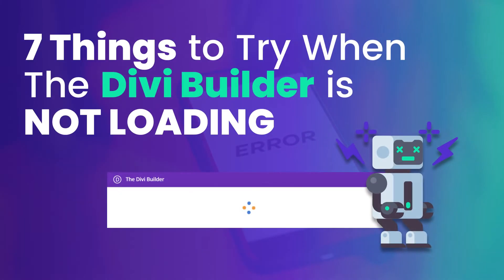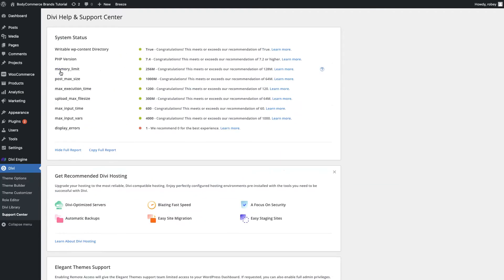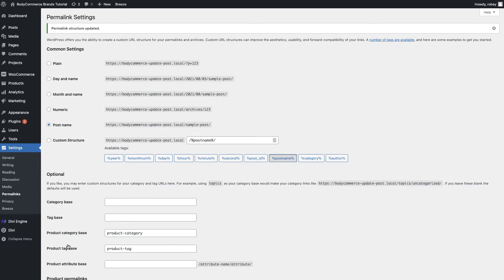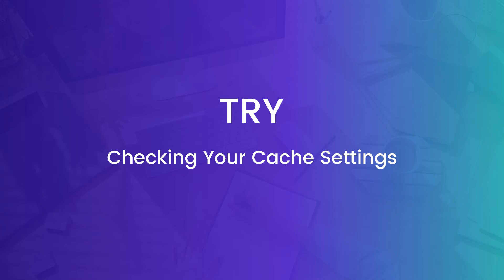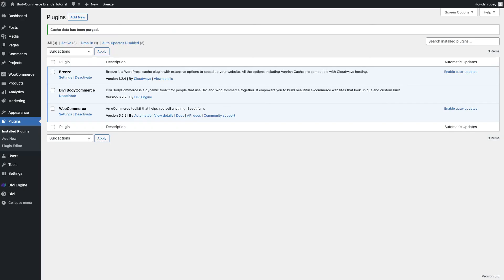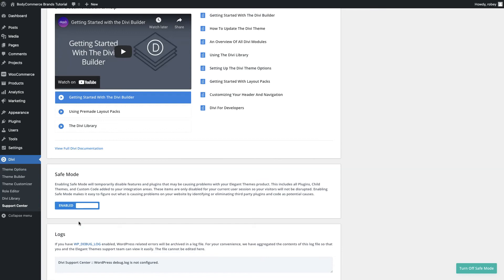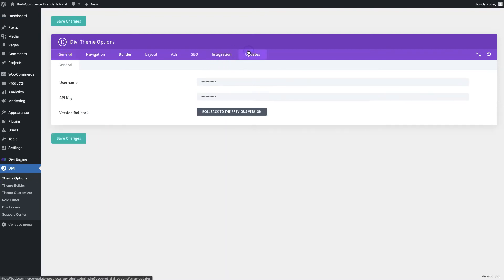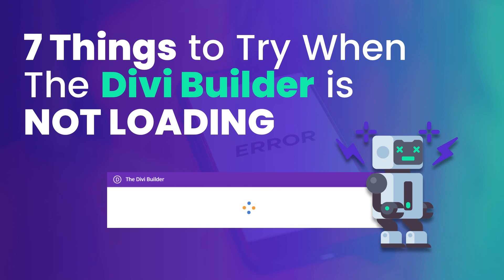Fixing Divi Builder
Fix the Divi Builder not Loading in no time with these 7 steps. Often when the Divi Builder is not loading the solution is a quick fix and that is exactly what we will show you in the video tutorial.

CHAPTERS:
0:00 Tutorial Introduction
1:14 Check Server Settings
3:54 Re-Save Permalinks
5:01 Update Everything
6:56 Check Caching
10:47 Troubleshoot Plugins
13:47 Roll Divi Back to a Previous Version
14:58 Troubleshoot Plugins
16:24 Conclusion